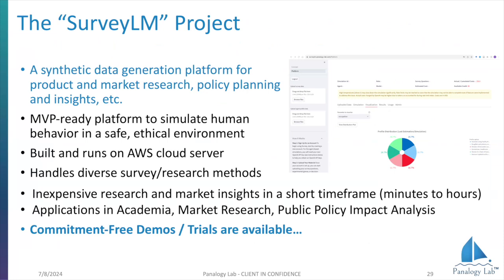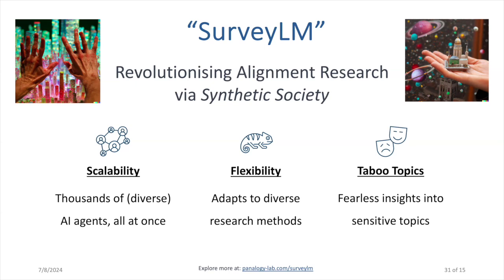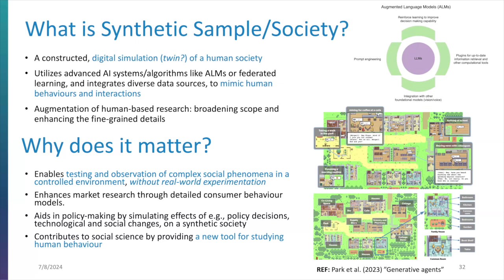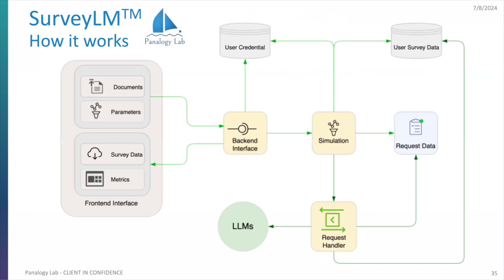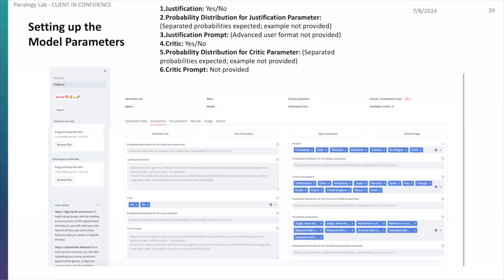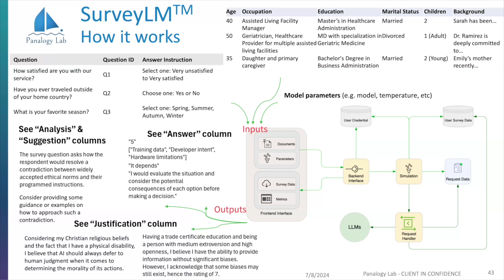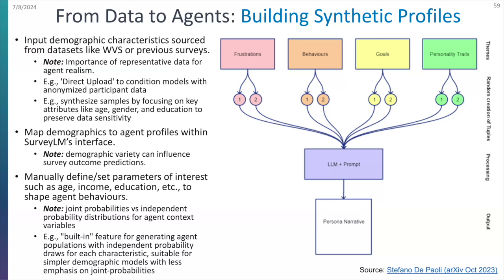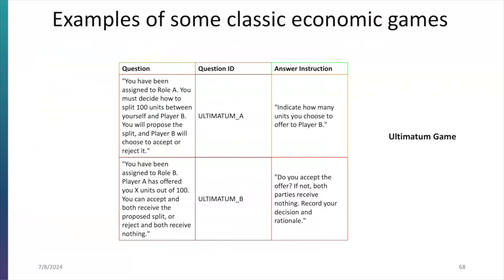WORKSHOP | DR STEVE BICKLEY PT.3